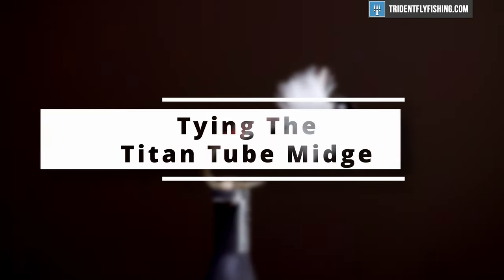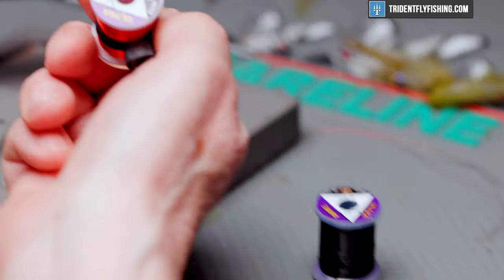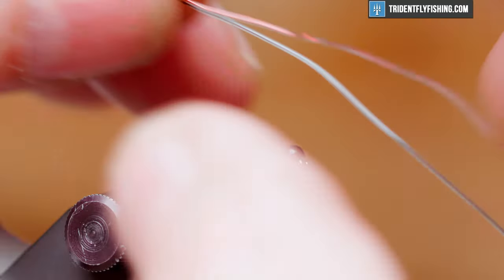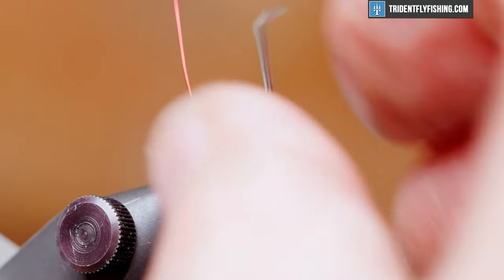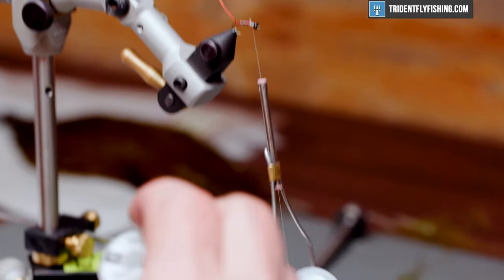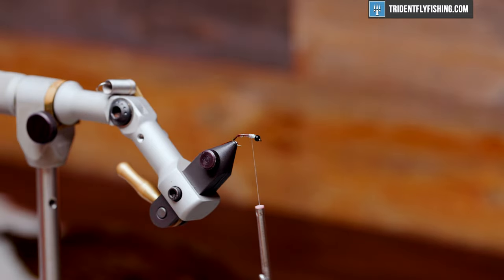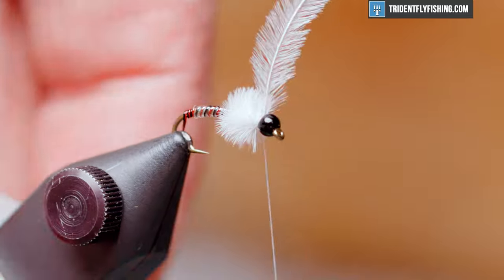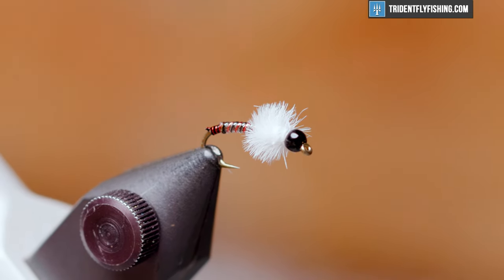Titan Tube Midge Fly Pattern | Great for Tough Trout | Fly Tying Tutorial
This fly is from Landon Mayer's book Guide Flies Easy to Tie Patterns for Tough Trout. This fly was designed for still water anglers and imitates the blood worm stage of a chironomid. It can be tied in various colors of micro tubing and wire colors. Suggested sizes are 12 - 16.

Chapters
0:00 - Intro
0:30 - Hook & Thread
0:45 - Tubing & Wire
3:10 - Veevus Pearlescent
4:10 - Ostrich Plume

Got Questions?